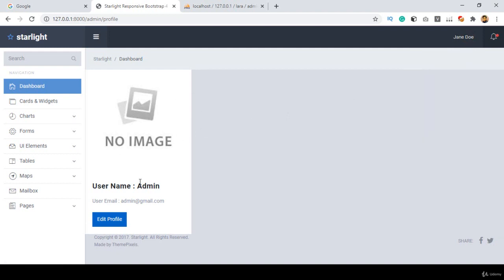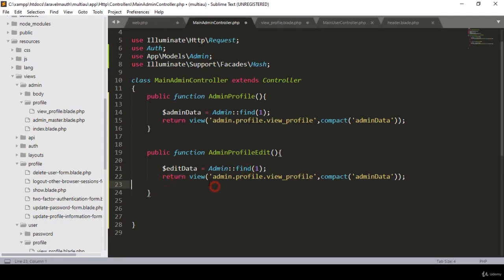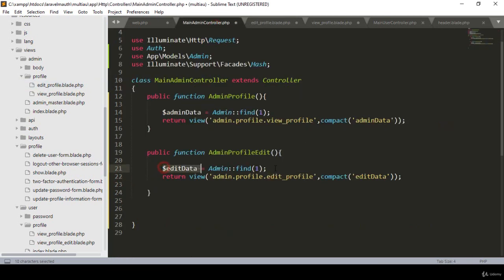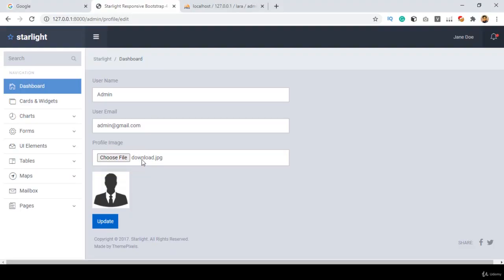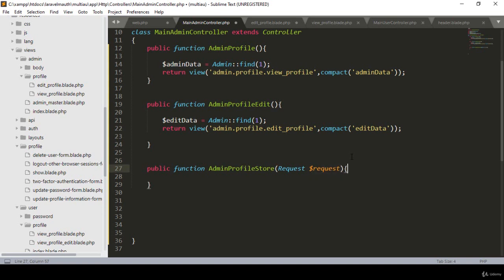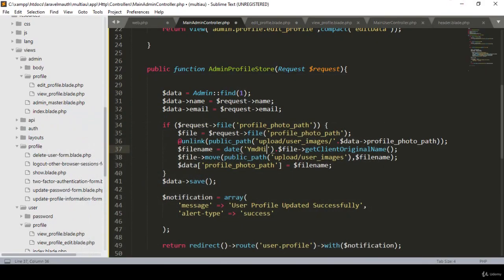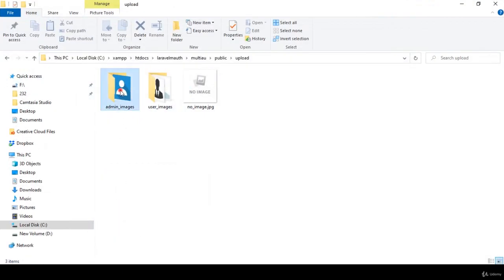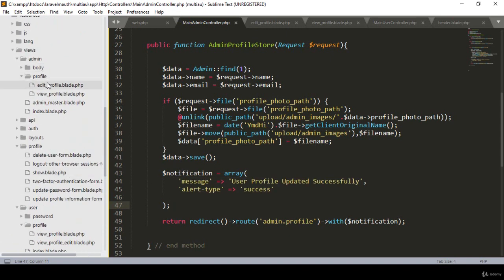16 Create Admin Profile Part 2 || Part 4